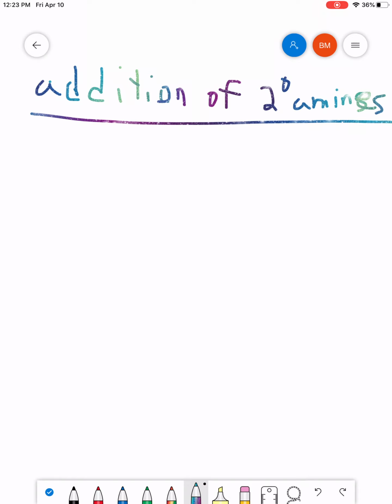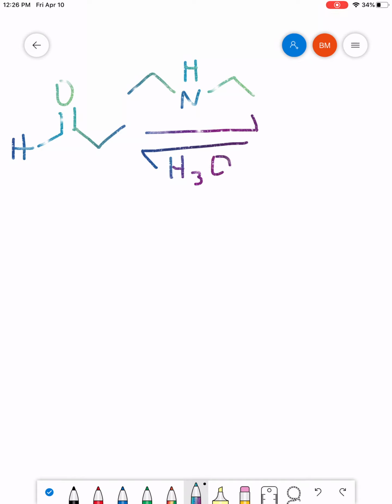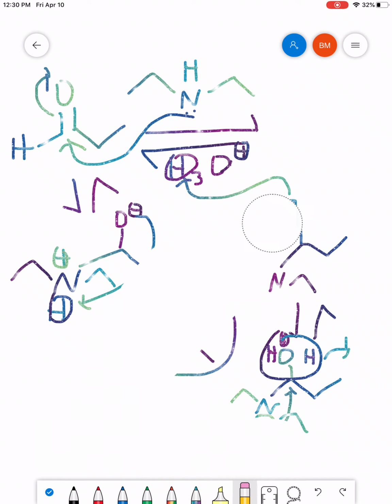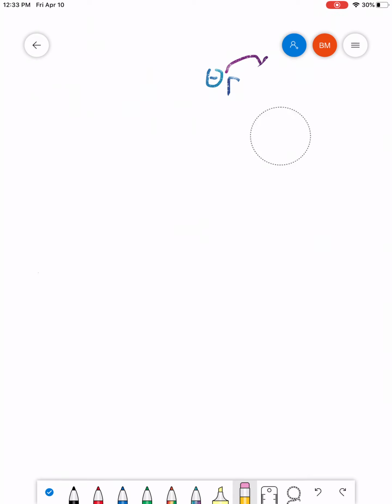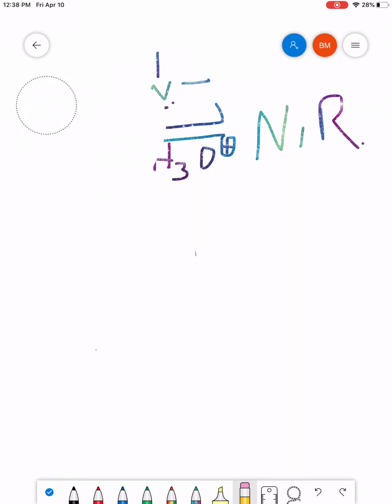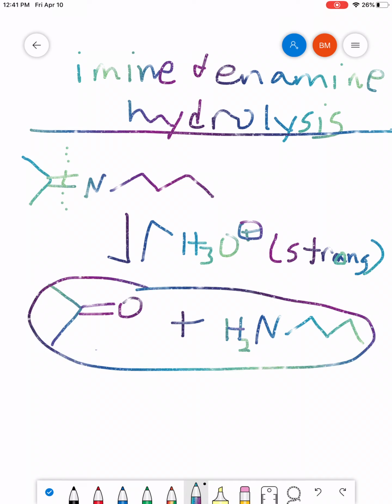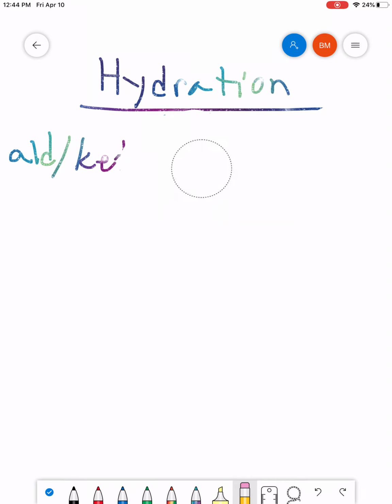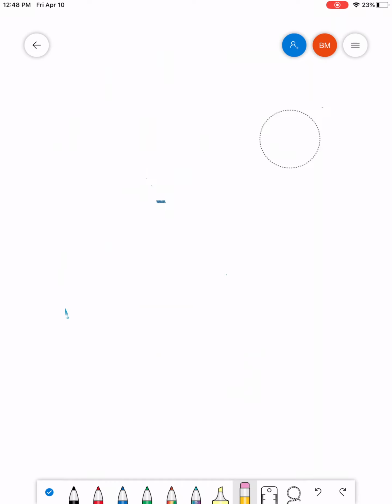Ch 21 pt 3